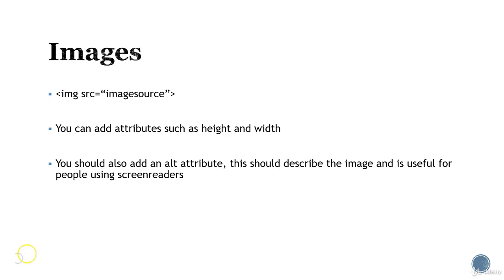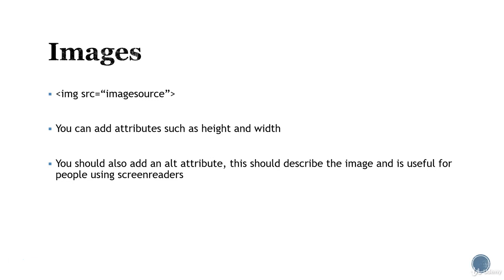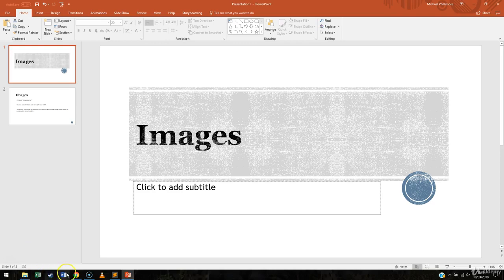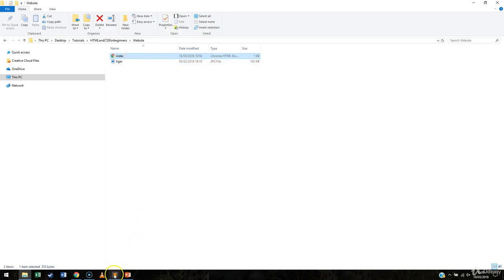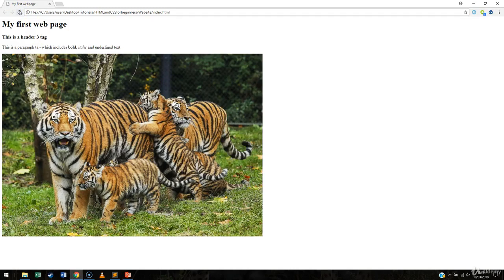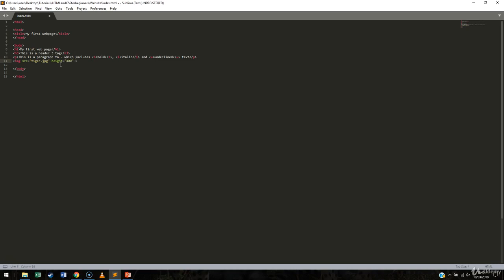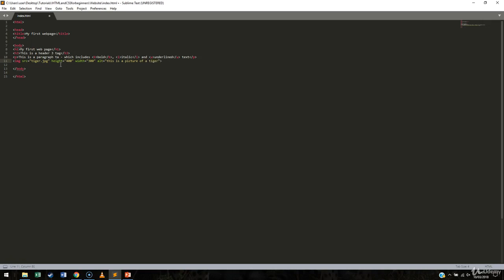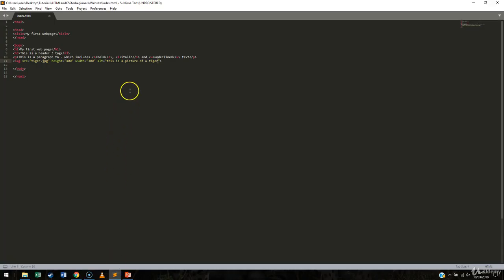2 .Text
HTML Basics